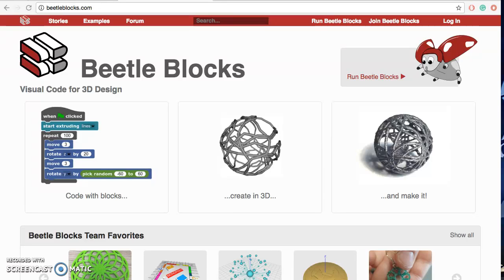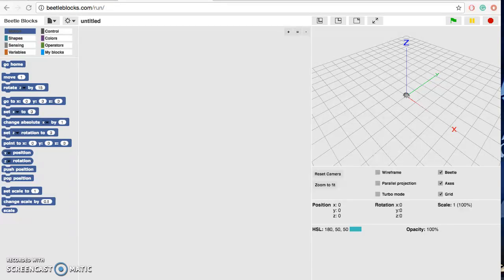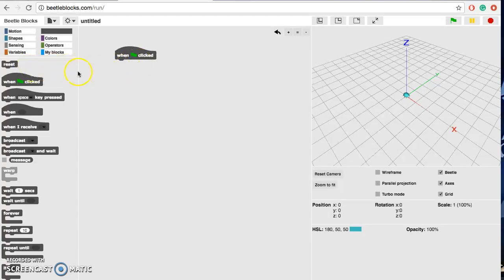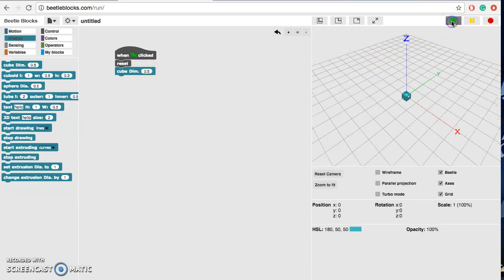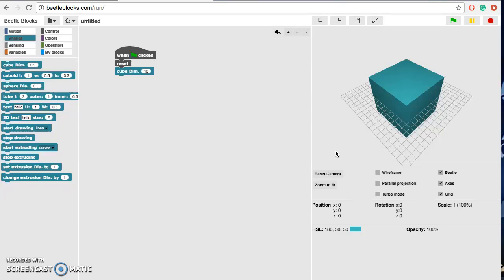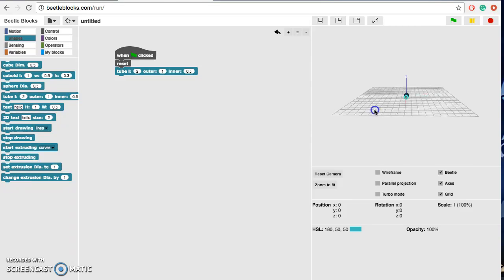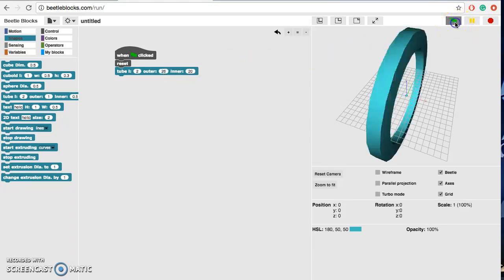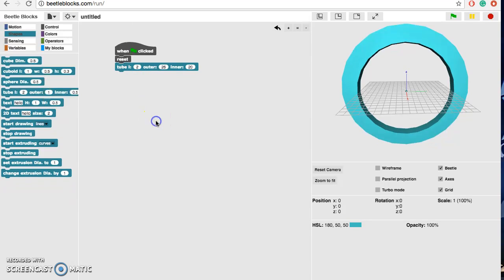BeetleBlocks Intro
Here's a 5-minute tutorial to get you started using BeetleBlocks.  I made this using Screencast-O-Matic for my Instructional Technology class at NHTI